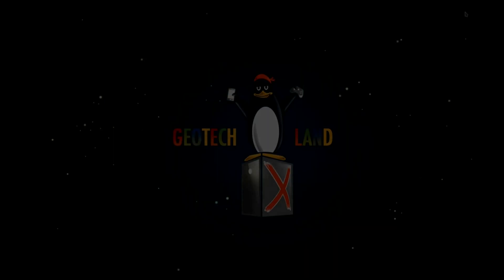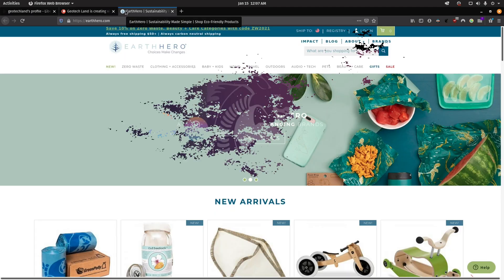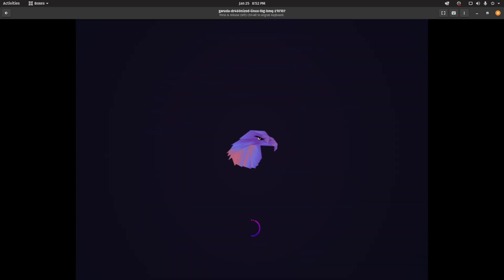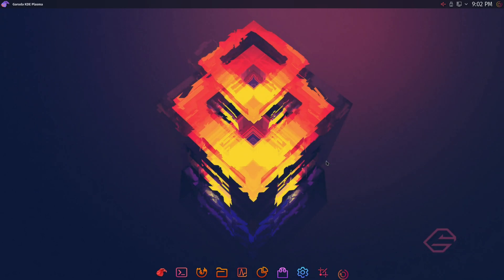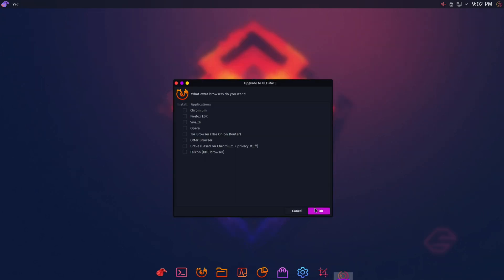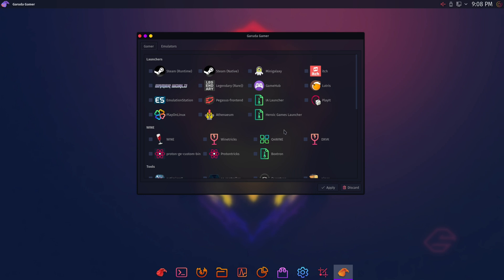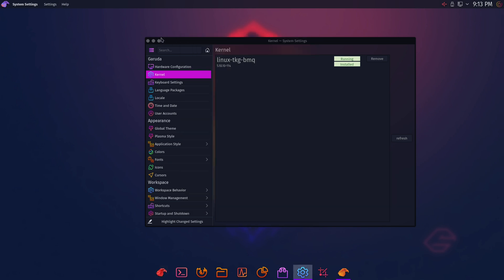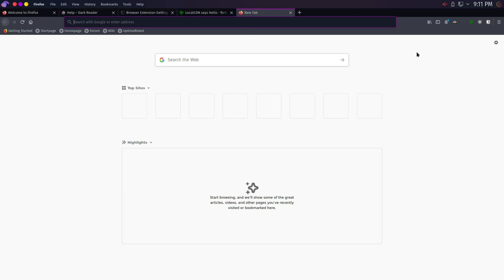Garuda Linux KDE DR46NIZED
In this video, I will give a brief overview on Garuda Linux, a rolling release, arch based distro designed for performance and gaming.